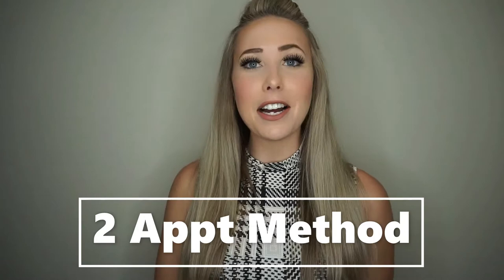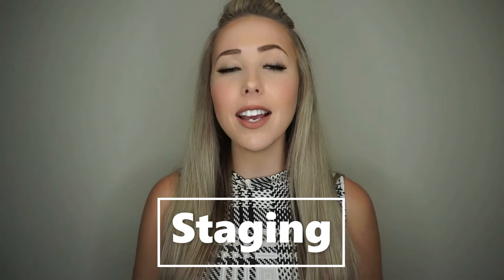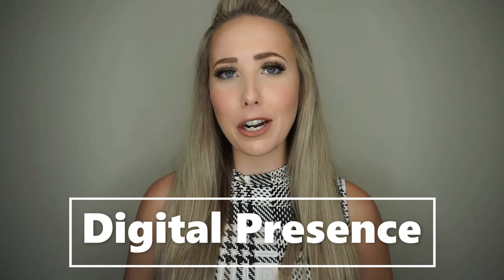ELLA ESTATE REALTY | Listing Presentation Revealed | What I Do To Get Your House Sold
SUMMARY📝
     Real Estate Agent Ella Turlington pulls the curtains back on her listing presentation and what Sellers can expect if they have an appointment with her about selling their house.

🌟🌟🌟Ella Turlington is a licensed real estate agent in Washington State. She aims to be share her knowledge and experiance to help all watching to smoothly accomplish their real estate journey! 🌟🌟🌟

CHEAT SHEET🎉
00:00 - Intro
01:04 - 2 Appointment Method Explained
02:16 - 5 Rights/ Setting Expectations
04:12 - #1. House Right/ #2. Yard Right
10:23 - #3. Market Right
12:12 - #4. Price Right
13:32 - #5. Real Estate Agent Right